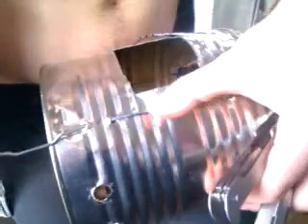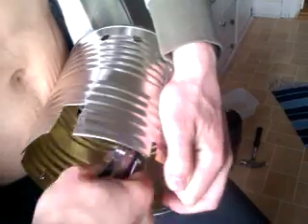hobo stove door hinges axis wire